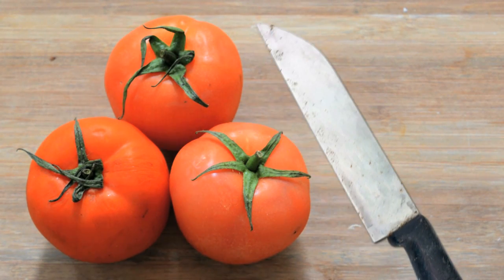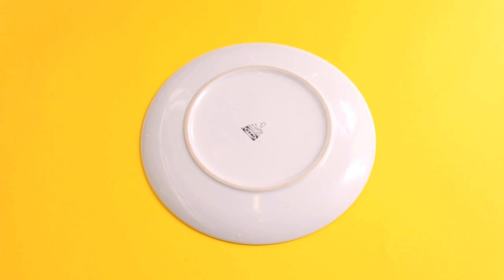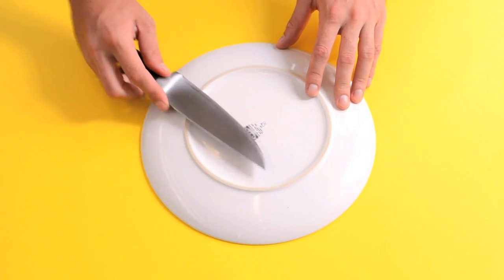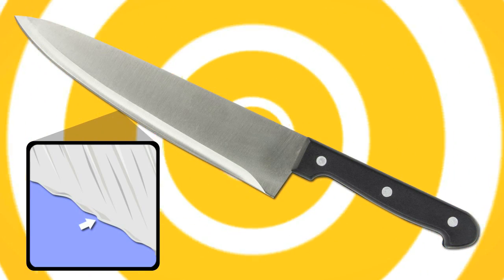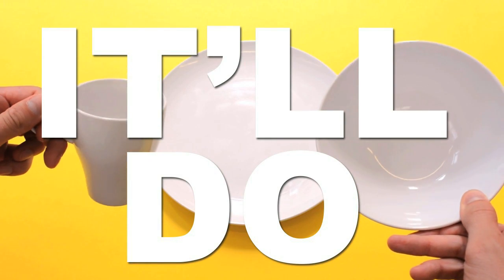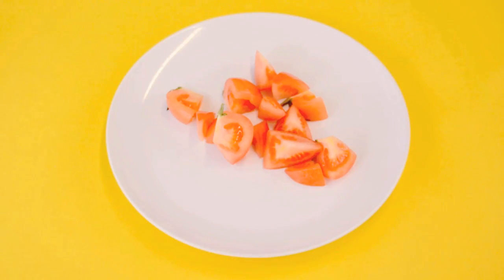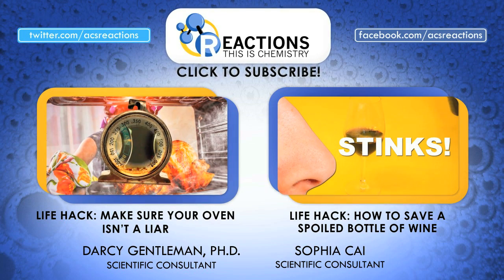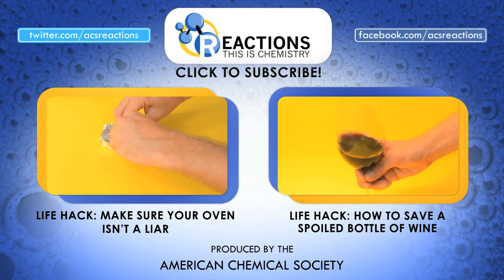How to Sharpen Your Knife Without a Sharpener - Chemistry Life Hacks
This Reactions takes a look at some dull science, as in dull knives. Who knew by using a chemistry life hack you can sharpen your knife without a sharpener! Dull knives are a drag. Not having a knife sharpener is an even bigger drag. This chemistry life hack is going to have you going straight MacGyver up on that lame point of yours. Check out Jeff Potter's book, Cooking for Geeks for more interesting kitchen hacks:

Writers:
Kirk Zamieroski
Jeff Potter

Producer:
Kirk Zamieroski

Executive Producer:
Adam Dylewski

Scientific consultants:
Jeff Potter
Darcy Gentleman, Ph.D.
Sophia Cai